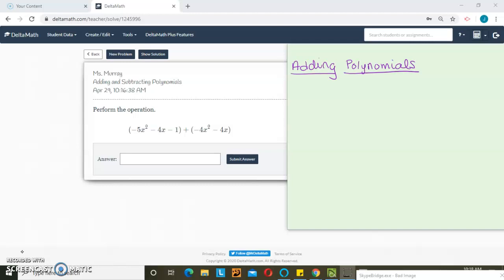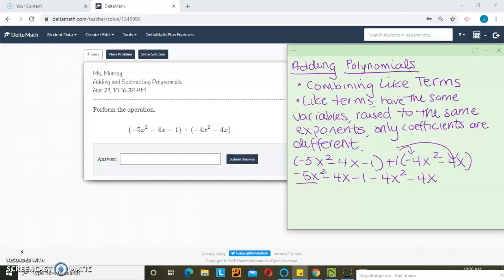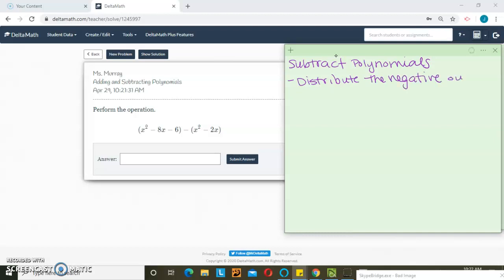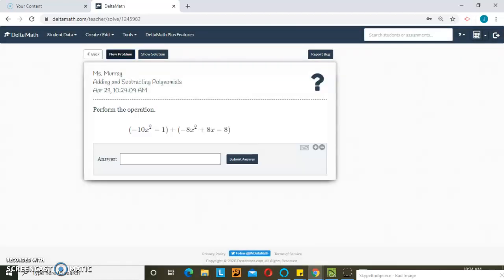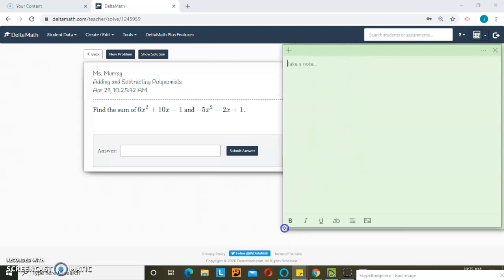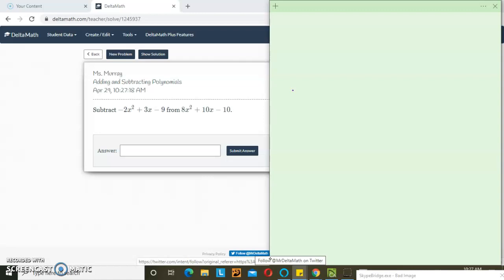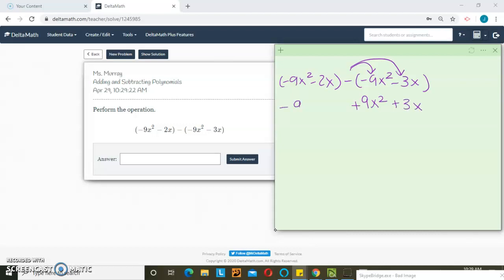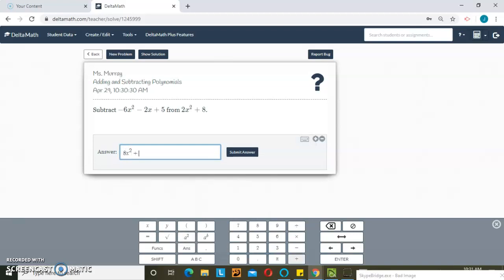Adding and Subtracting Polynomials